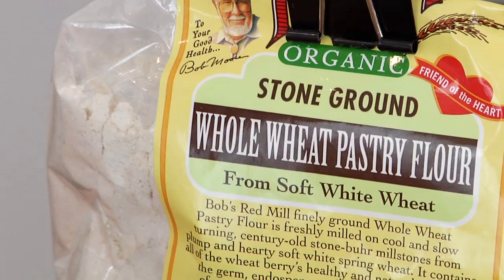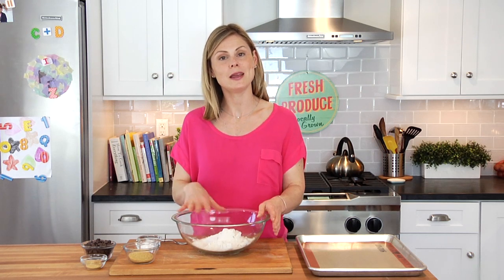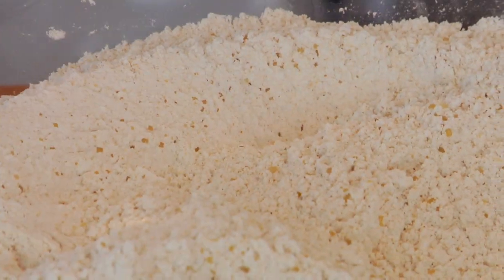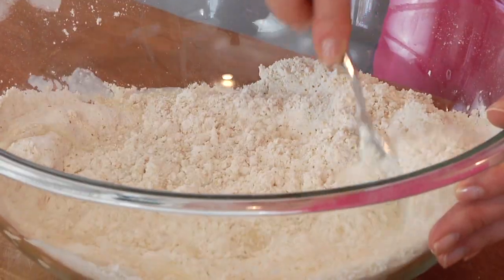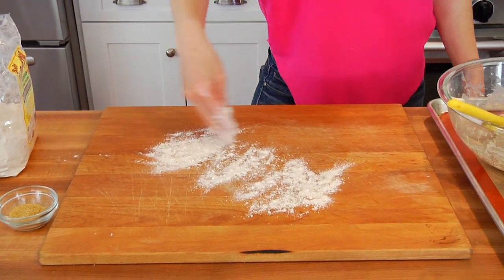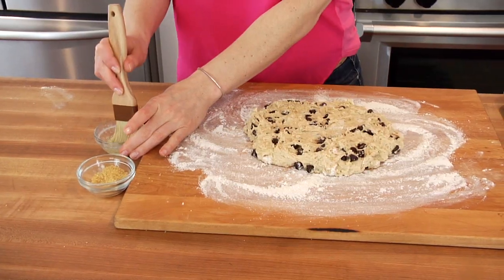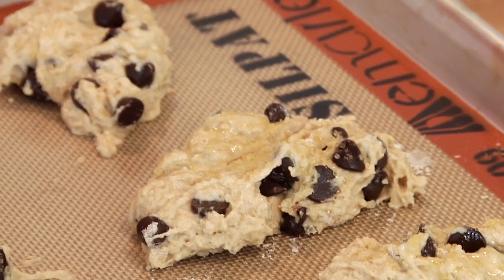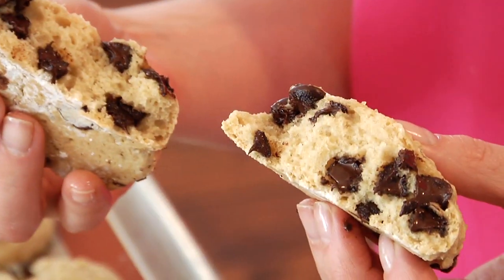Clean & Delicious Whole Wheat Chocolate Chip Scones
My 4-year old daughter, Katie, has a small love affair with chocolate chip scones.  I can't say that I blame her, I mean really, what's not to love about a chocolate chip scone?!

So in an attempt to cook more food than we buy, I decided it was time to create a clean & delicious chocolate chip scone we could call our own.

They are super simple to make and would just so happen to make a the perfect addition to your Mothers Day Brunch menu.  So give them a try and let me know what you think!